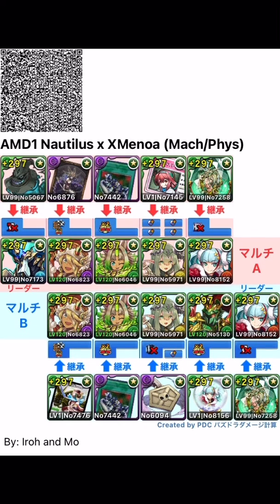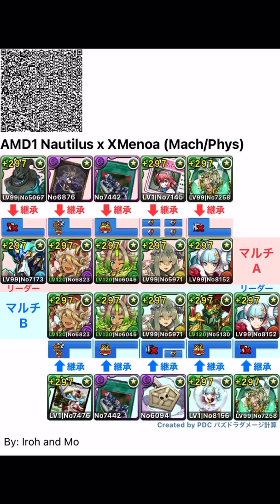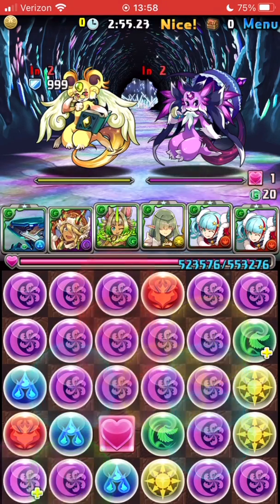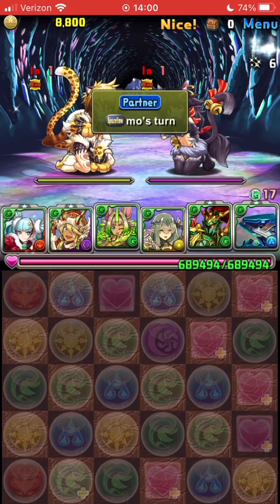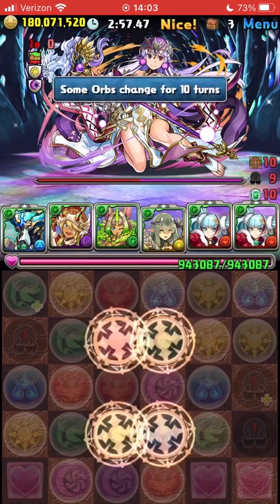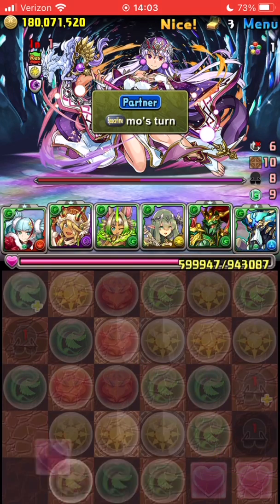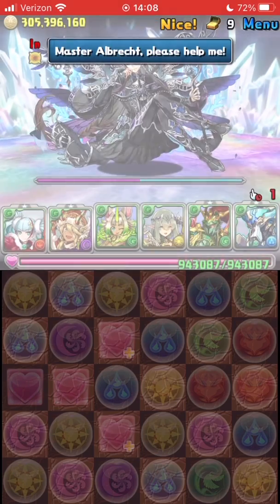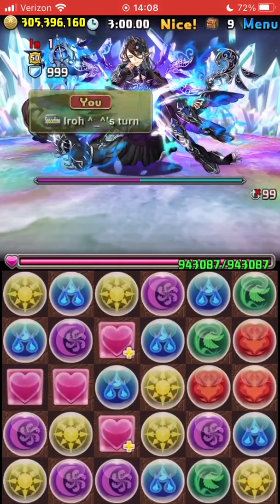[Puzzle and Dragons] Alt. Dimension Guide (AMD1) Mach/Phys Enhanced w/ Nautilus x XMenoa - 12:53.6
Still experimenting with voiceover, sorry if it’s too loud zzz